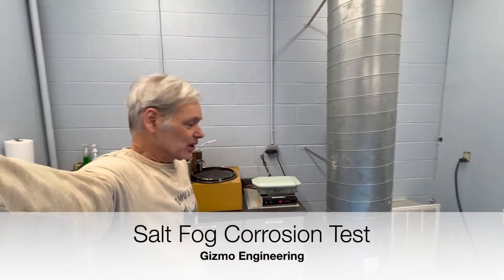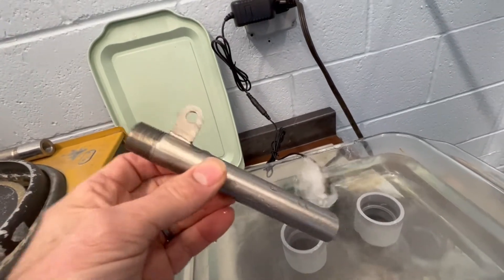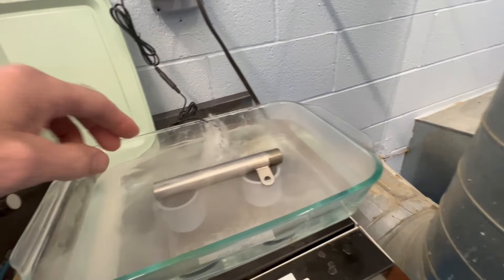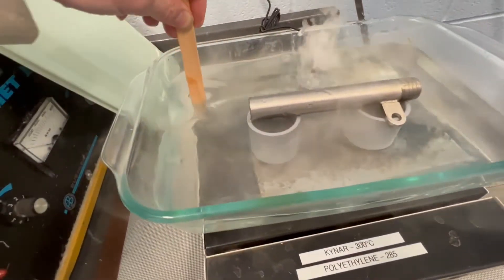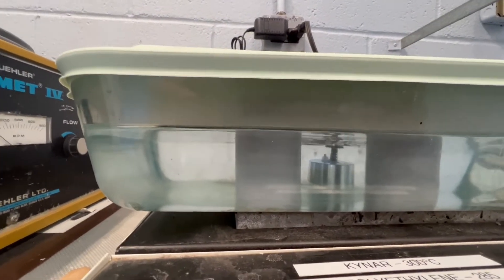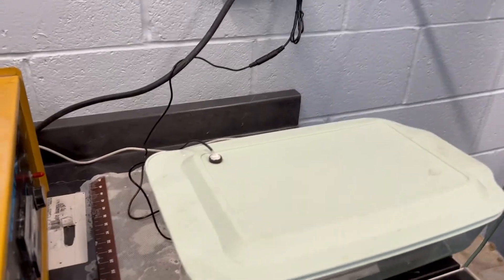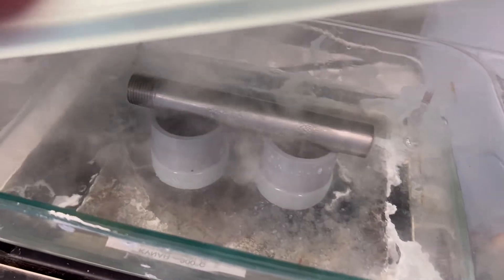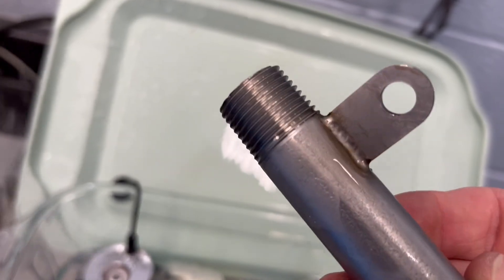Corrosion test of 316 Stainless Steel pipe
DIY salt fog test for 316 stainless steel. Results of a 6 day test are shown. Full details or the complete test is at Gizmo Engineering here:

0:00 Introduction
0:41 Setup
2:29  Six days after start